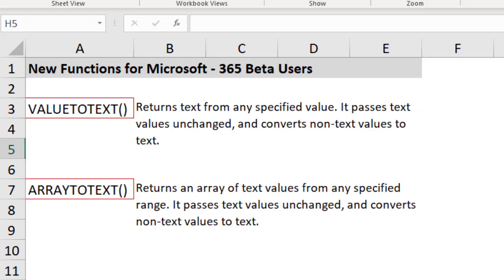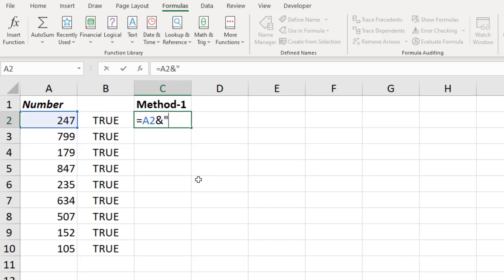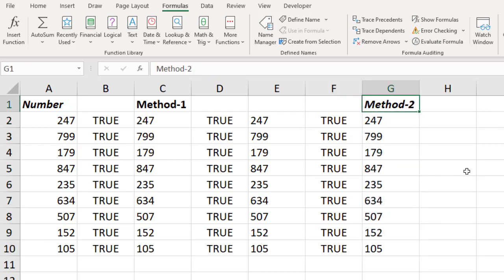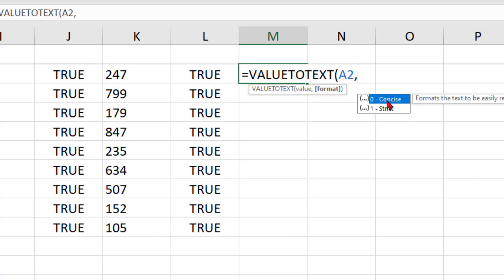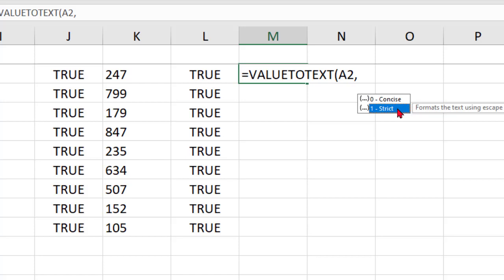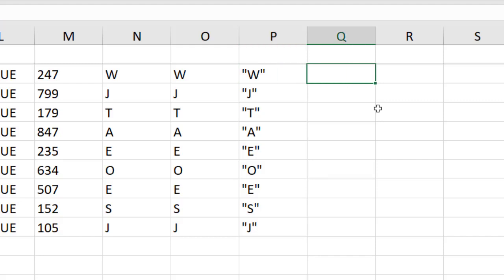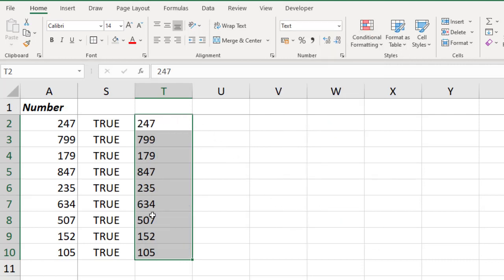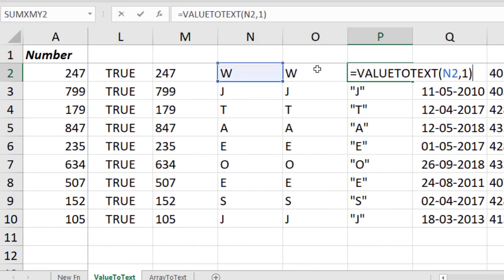How to Use New Functions ValueToText and ArrayToText in Ms-Excel (Text Functions Category)